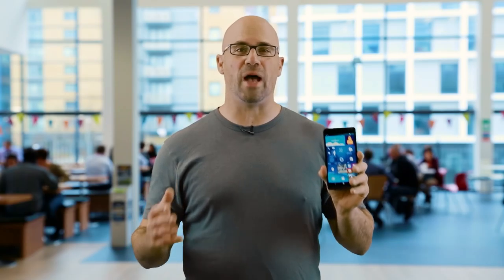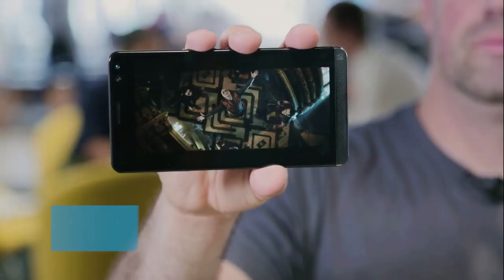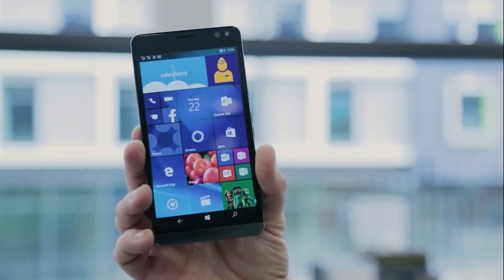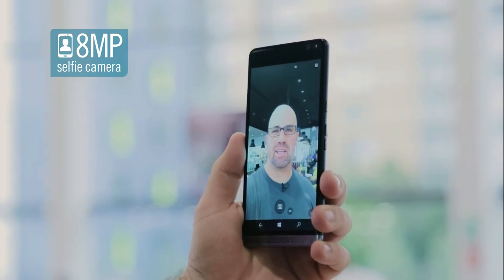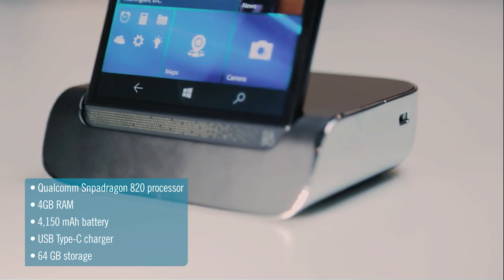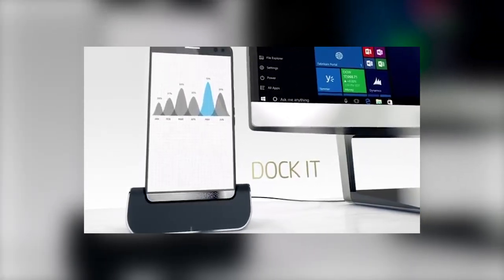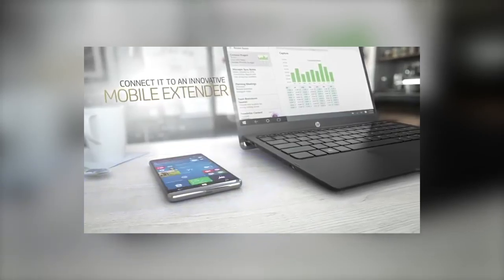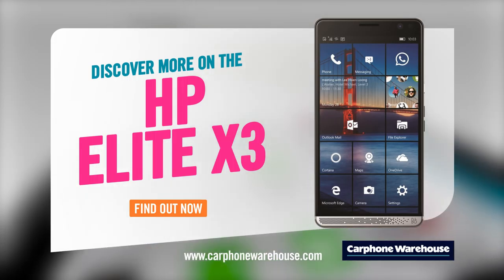First look at the HP Elite x3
The HP Elite x3 is the biggest and most powerful Windows Phone ever. It’s more than just a phone – it works as desktop PC and laptop too, using the power of Microsoft Continuum.